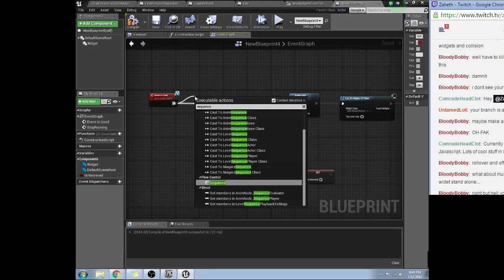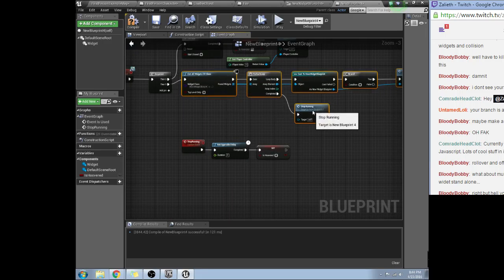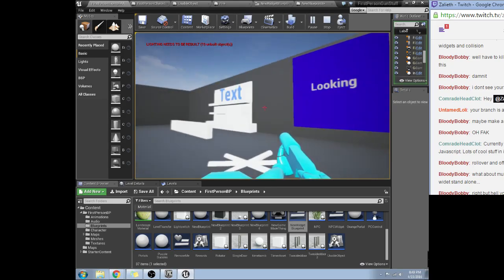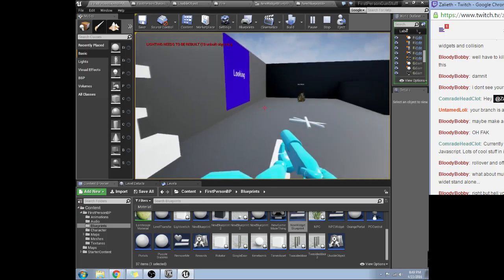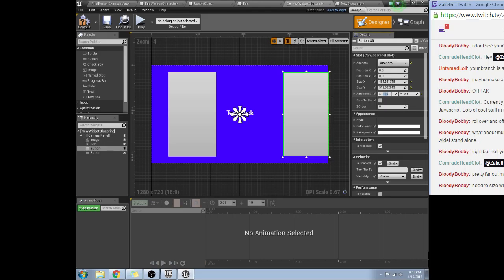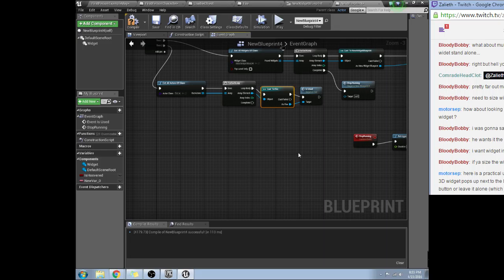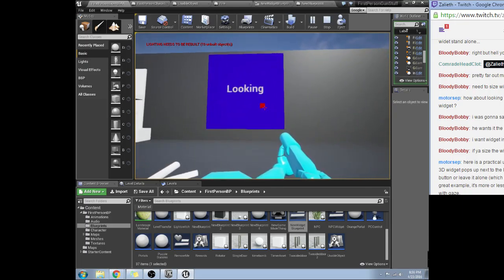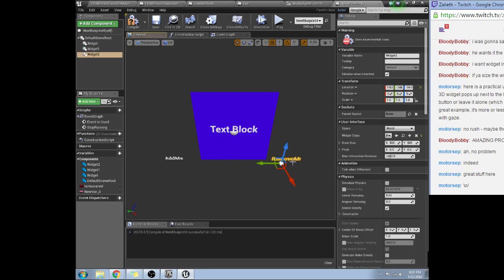Eye see what you did there (Part 4)